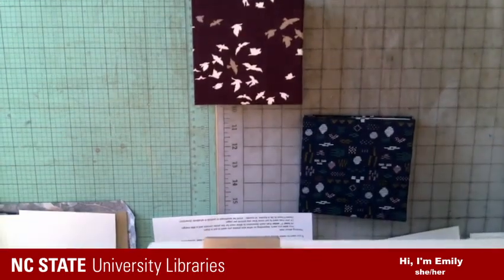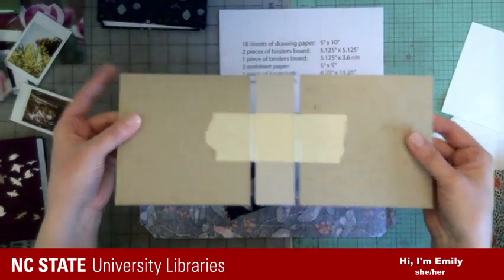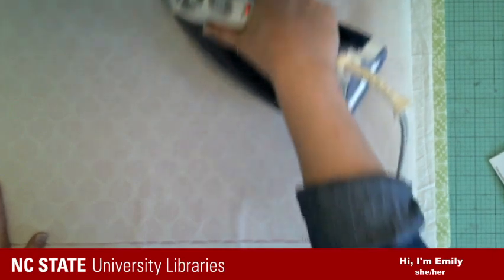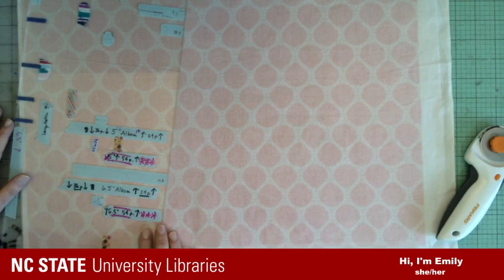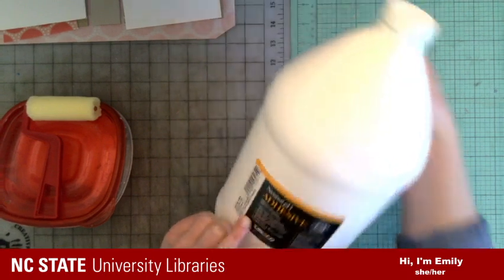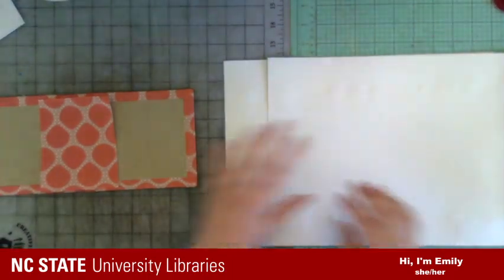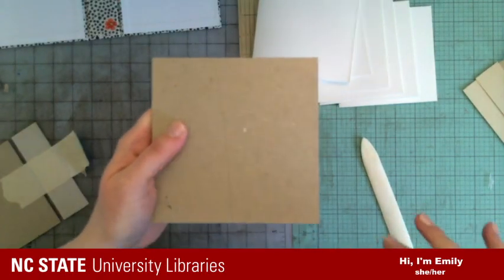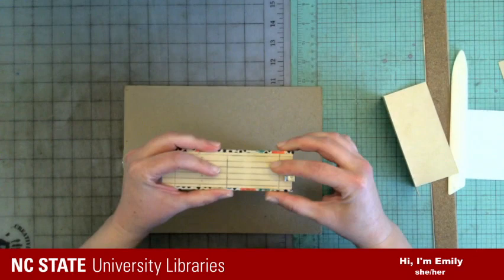Bookbinding: Making your Own Photo Album with Emily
Join Emily as she shows how to make a personalized photo album from scratch!